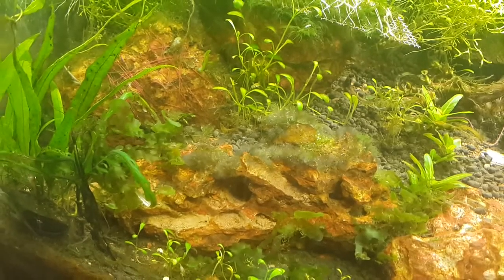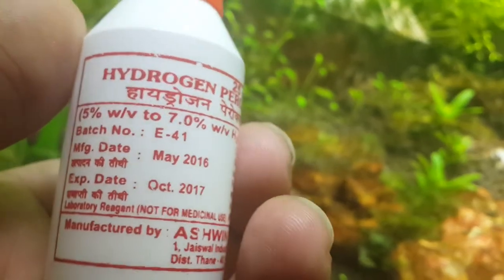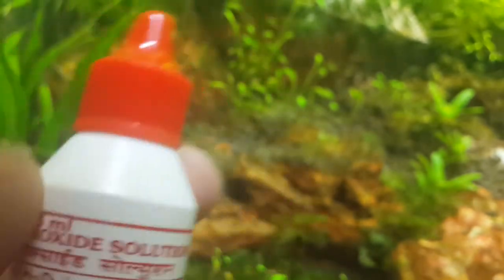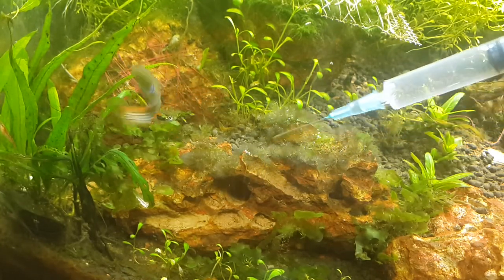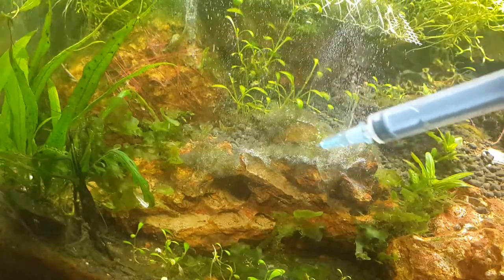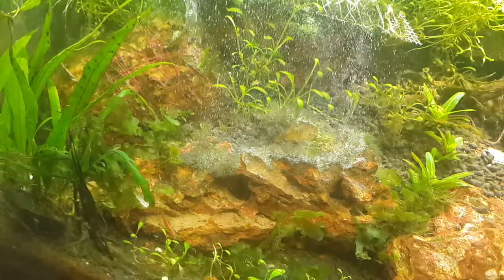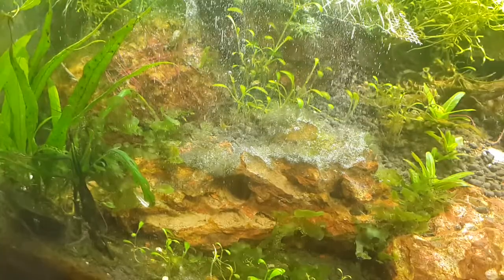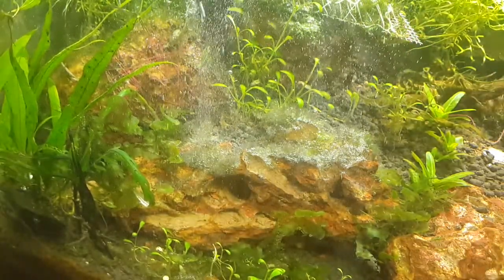Copy of Hydrogen Peroxide Algae treatment : Indian Planted Aquariums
h2o2 is hydrogen peroxide, is a chemical compound. this is eaqsily available with medical stores.
you can use this for spot treatment. i am using 7% h202 (concenteration).
if you plan to spray, then use 7% h2o2 30ml per 250 litres of water.